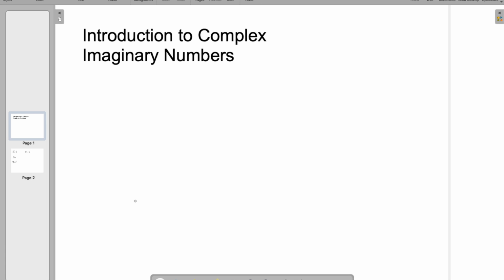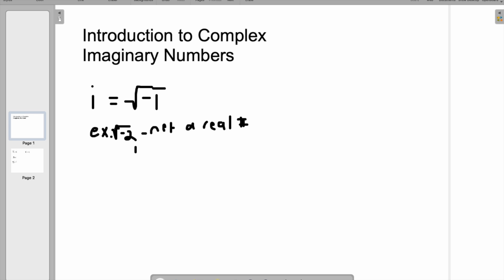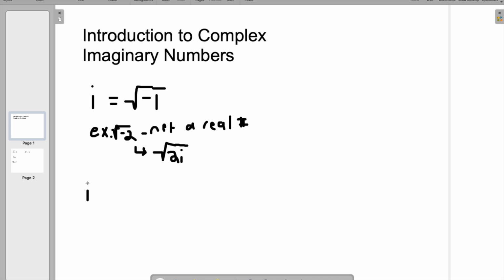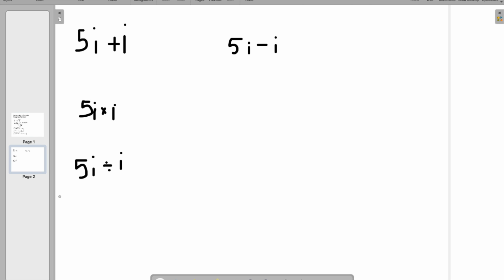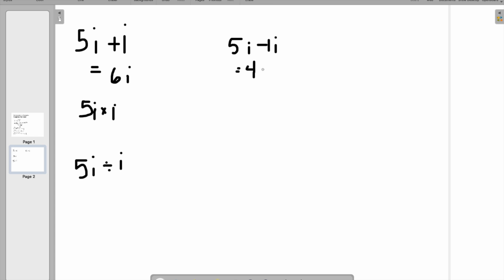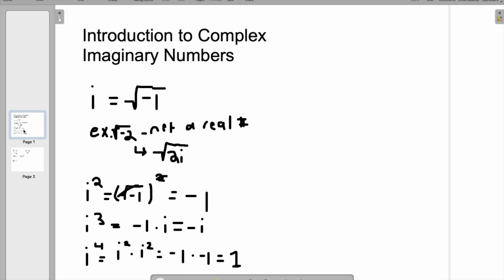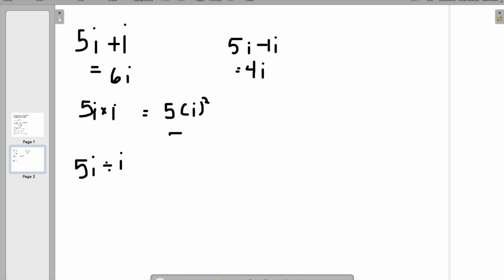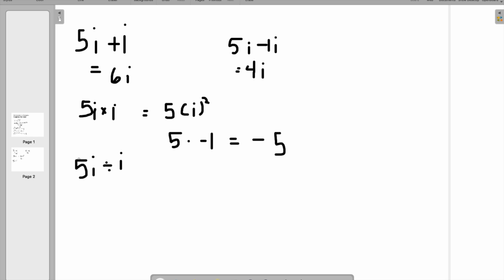Computational Algebra: Complex Imaginary Numbers